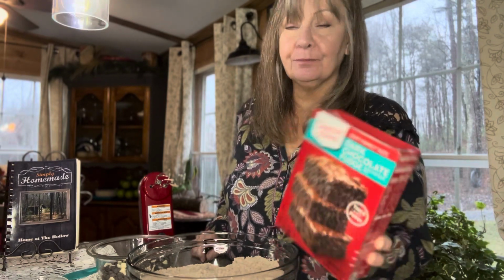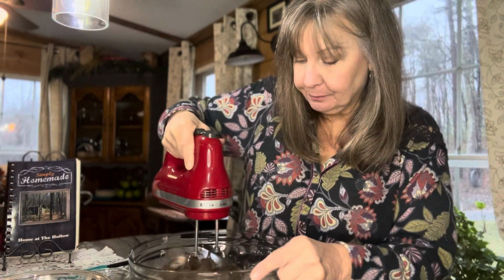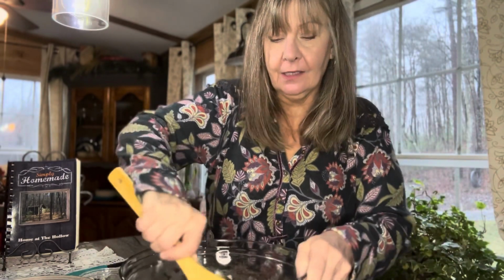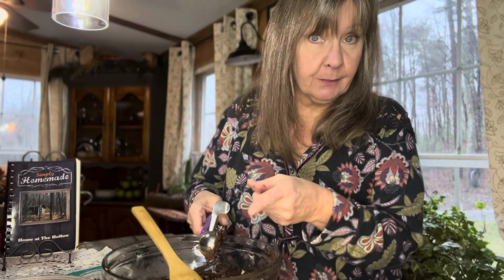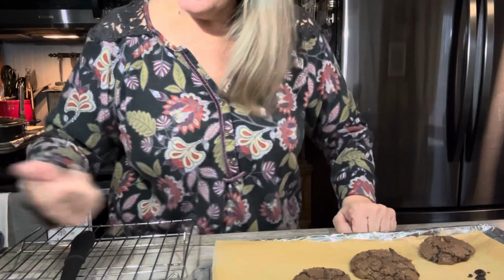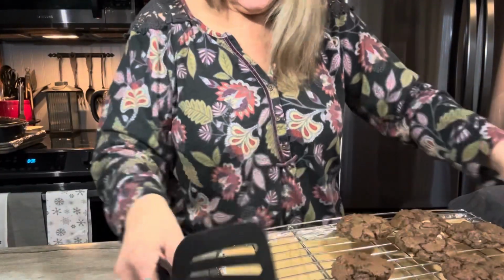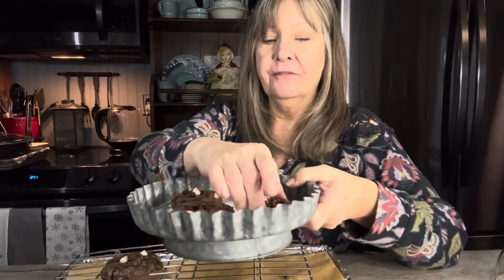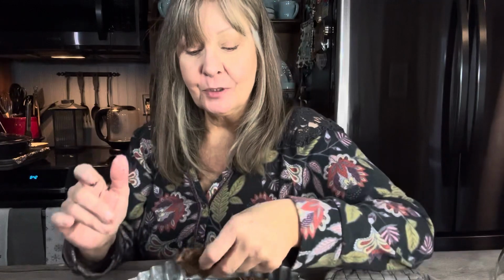Too Easy Triple Chocolate Cookies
My apologies!  In the video I misspoke and stated 325 degrees and should have said 350 degrees

1 box brownie mix, I had Dark Chocolate
1/3 cup vegetable oil
2 eggs, room temperature
1 cup  semisweet chocolate
1 cup white morsels
Or a combination of different chocolate
Nuts are an option!

Mix and bake 350 degrees for 8 to 10 minutes.

With my scoop I have 24